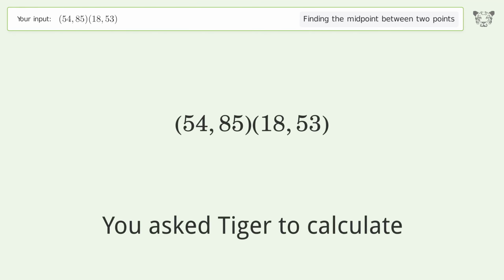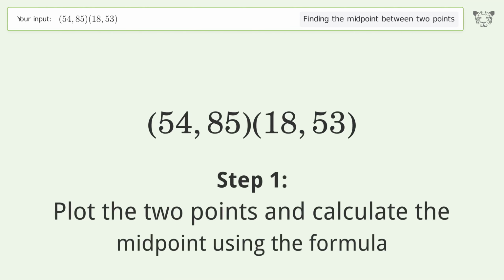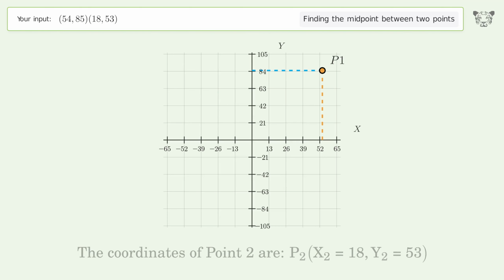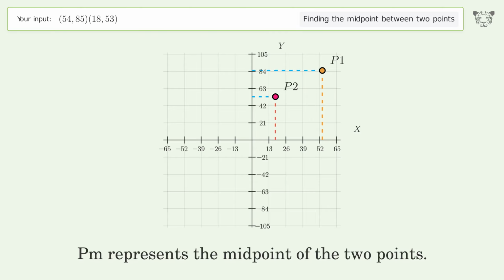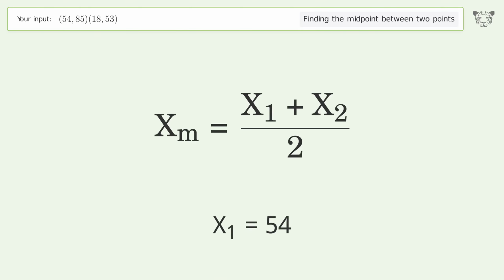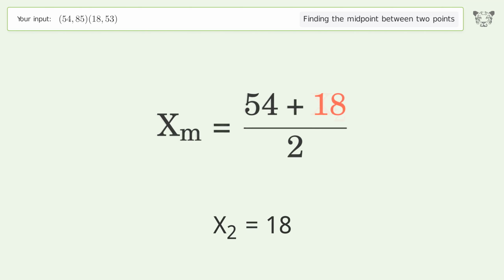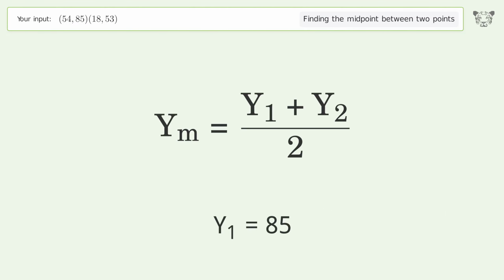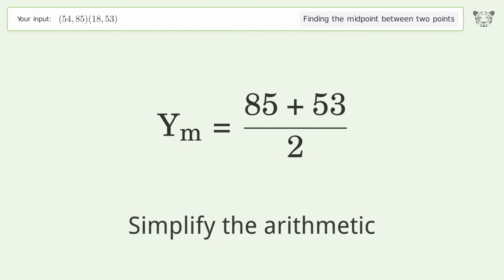Find the midpoint between two points p1 (54,85) and p2 (18,53): Step-by-Step Video Solution